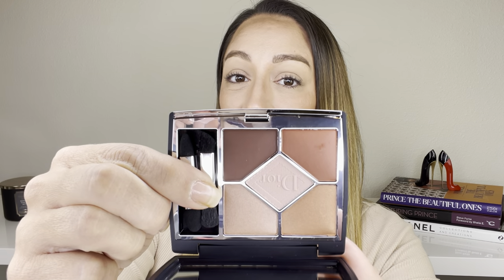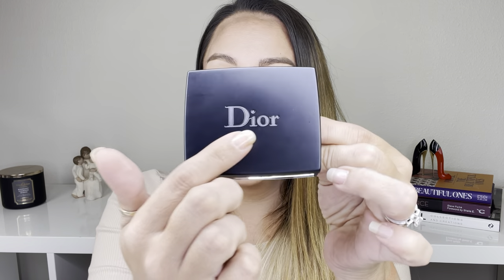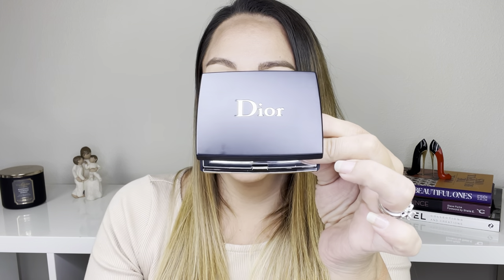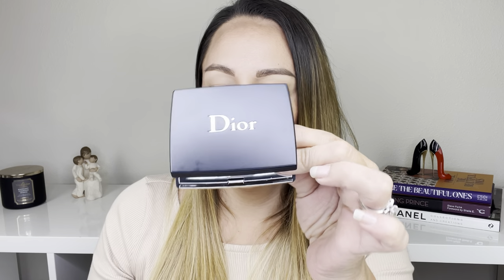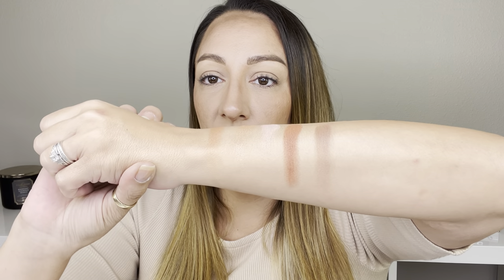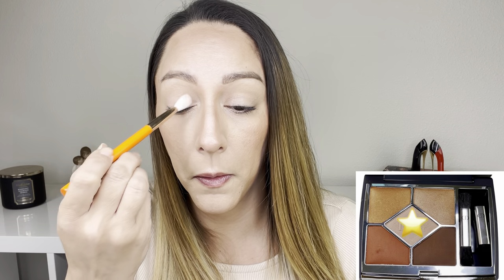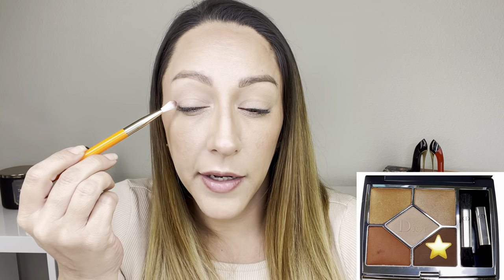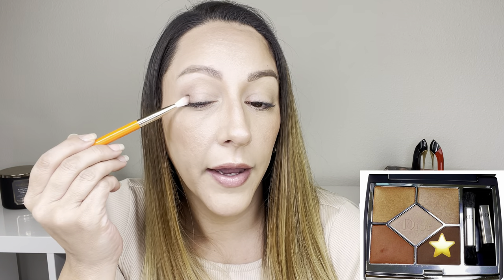NEW DIOR VELVET EYESHADOW | Nude Dentelle | 2 Looks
Hey y’all! Thank you for joining me. Today I will be swatching and creating creating two looks with the new Dior 5 Couleurs Couture Velvet quint in the shade 519 Nude Dentelle. I did pick up all 5 pallets and will have a dedicated video for each.

New Velvet Palettes $62:

Thank you all for your continued support. It means so much to me and I just love getting to know you all and building a great community together 🤗

Neiman Marcus
Bergdorf Goodman

What I am wearing:

Primer: Tatcha Liquid silk Canvas
Foundation: Huda Stick Latte
Setting Powder- Nikkia Joy Velvet Powder
Brow Pencil: ABH Soft Brown
Brow Gel: Tom Ford Eapresso
Concealer: Dior Skin Correct 2N
Bronzer: (cool) Westman Atelier Truffle
(Warm) Guerlain Deep Warm
Blush: Vieve Piazza
Mascara: Chantecaille
Bite Upswing
Eyeliner: Charlotte Tilbury Magic Duo
Lipstick: Dior Velvet 200

About me:
Age: 38
Skin: Oily
Climate: Tampa, FL